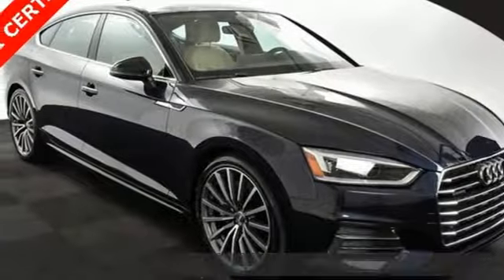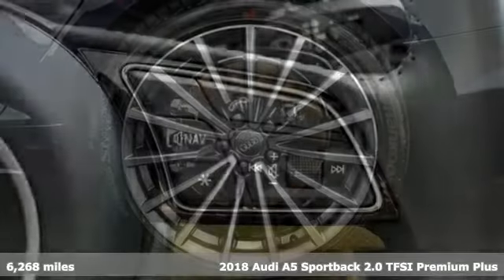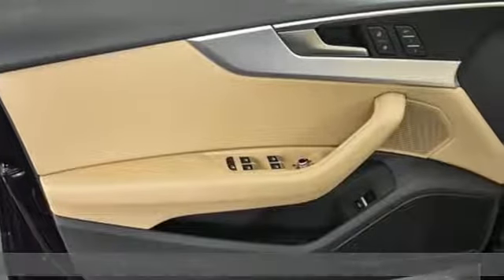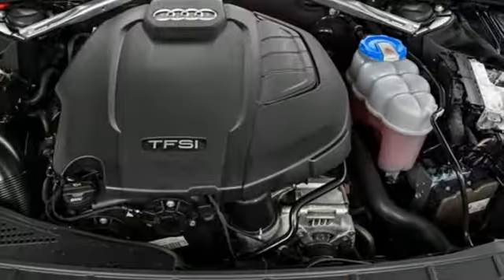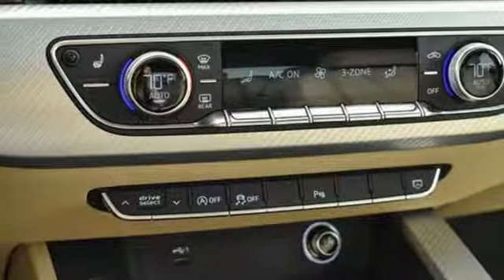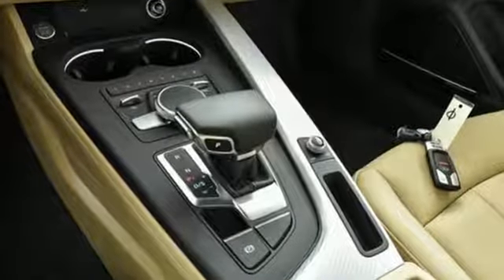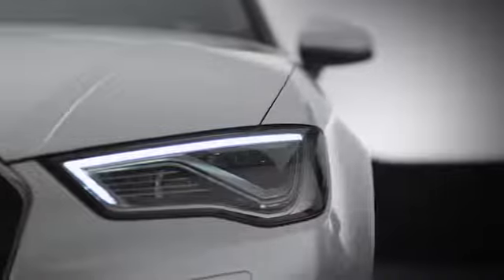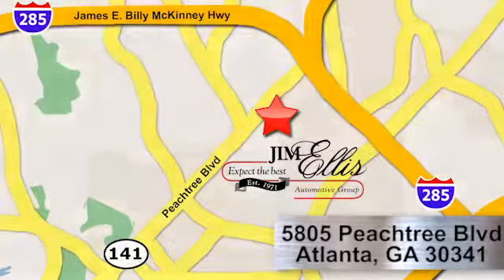Used 2018 Audi A5 Atlanta Alpharetta, GA L30944 - SOLD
Year: 2018
Make: Audi
Model: A5
Trim: 2.0T Premium Plus
Engine: 2.0L 4-Cylinder TFSI
Transmission: 7-Speed Automatic S tronic
Color: Blue
Interior: Atlas Beige
Mileage: 6268
Stock #: L30944
VIN: WAUBNCF5XJA056082
2018 Audi A5 2.0T premium plus quattro configured in Moonlight Blue Metallic paint and atlas beige interior. Comes with side assist, brake assist, and electronic stability control. Other desired features in this car are a rear camera, navigation plus, heated front seats, and sport suspension.brOdometer is 2679 miles below market average! CARFAX One-Owner. Clean CARFAX.brquattro, Atlas Beige w/Leather Seating Surfaces, 12.3" Display Audi Virtual Cockpit, 19" Design line Wheel Package, Alarm System w/Motion Sensors, Audi Advanced Key, Audi MMI Navigation Plus w/MMI Touch, Audi Side Assist, Bang & Olufsen Sound System w/3D Sound, Brake assist, Convenience Package, Delete Front License Plate Holder, Driver Seat Memory, Electronic Stability Control, Exterior Parking Camera Rear, Full LED Headlights, Heated Auto-Dimming Power Ext Mirrors w/Memory, Heated Auto-Dimming Power/Memory Exterior Mirrors, Heated Front Seats, Leather Seating Surfaces, Navigation Package, Navigation System, Parking System Plus (Front/Rear Acoustic Sensors), Power Liftgate, Power moonroof, Premium Plus, Rain sensing wipers, Rear Audi Pre Sense, SiriusXM All Access Service, Sport Suspension, Wheels: 19" x 8.5" Multi-Spoke Design Bi-Color. 34/24 Highway/City MPGbrAudi Atlanta is the largest Pre-Owned Audi Dealership in the nation. Our inventory moves extremely quickly. PLEASE BE SURE TO SECURE YOUR APPOINTMENT. All vehicles are subject to sale at any time. As a courtesy to our clients, a partial payment and signed agreement will secure an appropriate window of time to allow for travel to inspect and accept the vehicle.brAwards:br * ALG Residual Value Awards

Address:
5805 Peachtree Boulevard